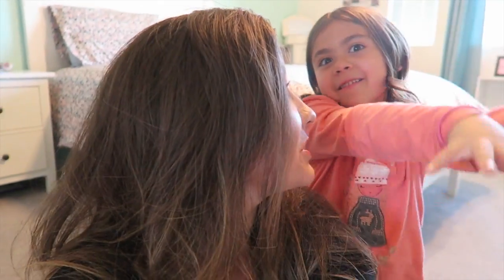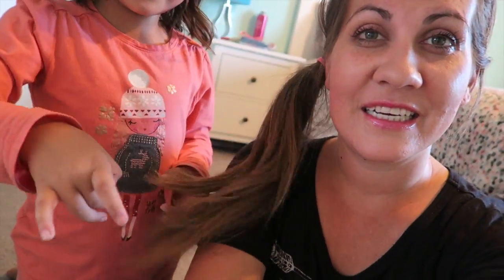DAUGHTER DOES MY MAKEUP AND HAIR | 6 YEAR OLD MAKEUP TUTORIAL | PHILLIPS FamBam Vlogs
So here is one that many of you have been asking for. We will be giving you an idea of what will be coming up over the next month on Ashlynn's and Emberlynn's YouTube Channel. MAKEUP and HAIR TUTORIALS. So here you go with a DAUGHTER DOES MOM'S MAKEUP AND HAIR TUTORIAL. This 6 year old knows exactly what she is doing. She takes Mom's hair and makeup and works wonders. Let us know what you think and send us some more ideas for some videos for the girls. Don't forget to check out when Danny did Tina's Makeup in the My Husband Does my Makeup Challenge!